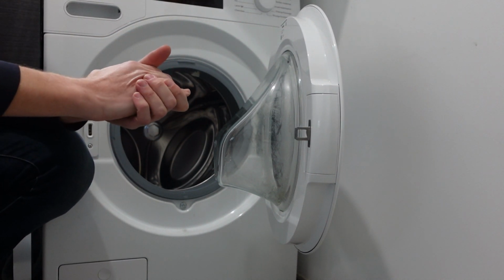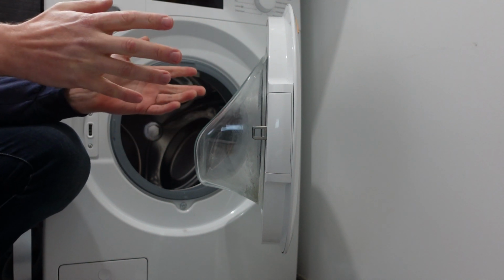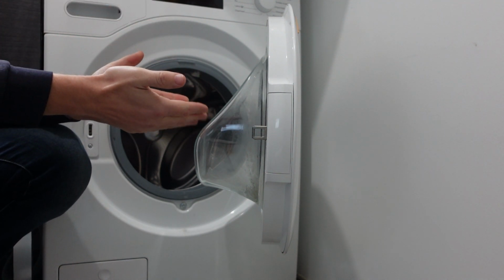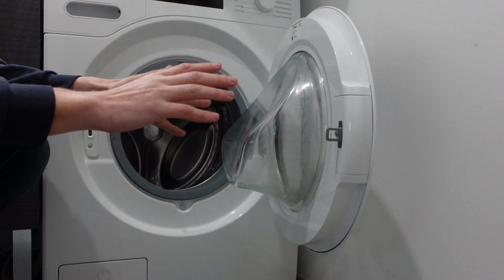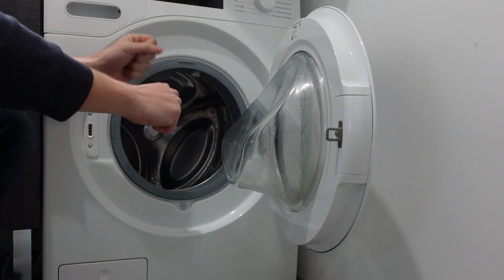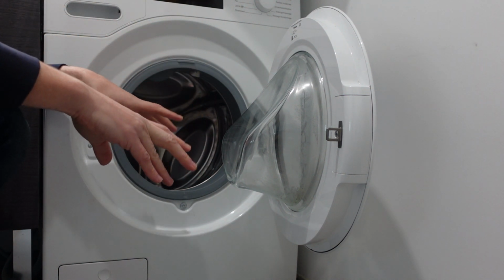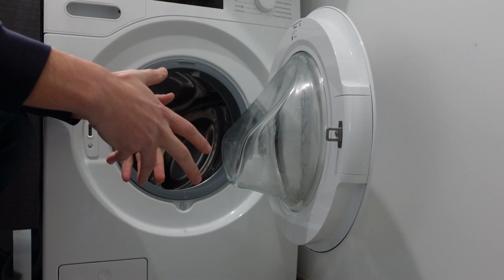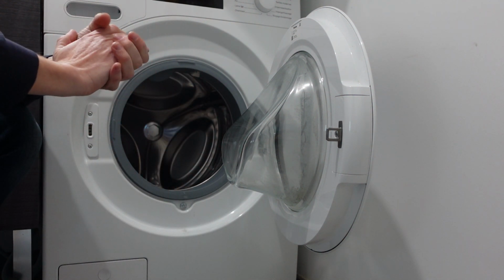E4 Error on Beko Washer | How to fix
How to remove an E04 Fault Code on a Beko washing machine
Keep your washing machine running smooth with this 5-star rated washing machine cleaner